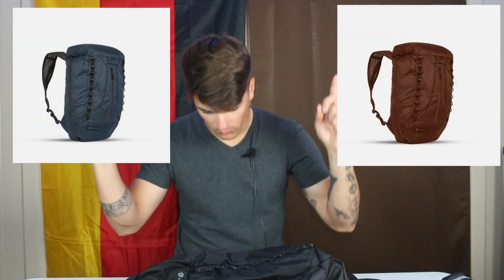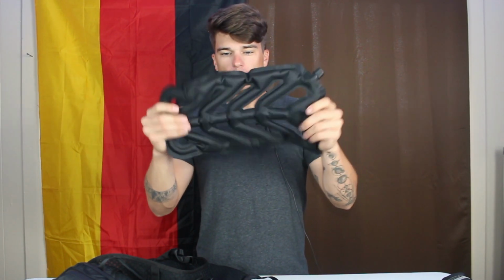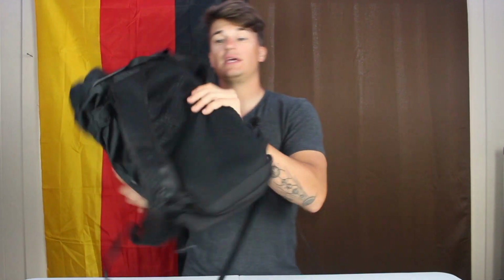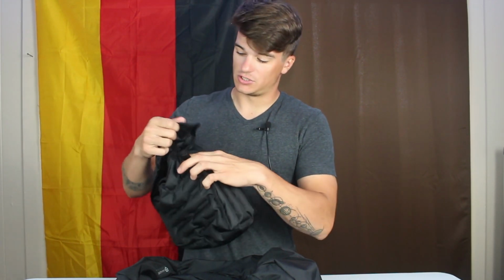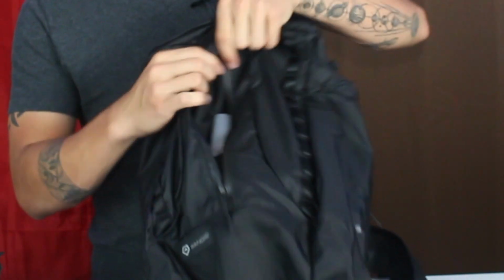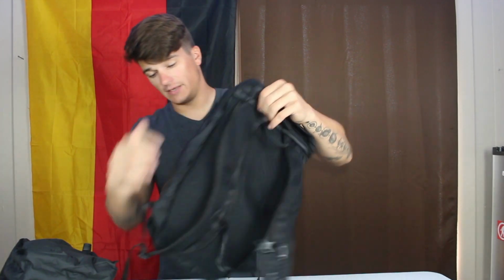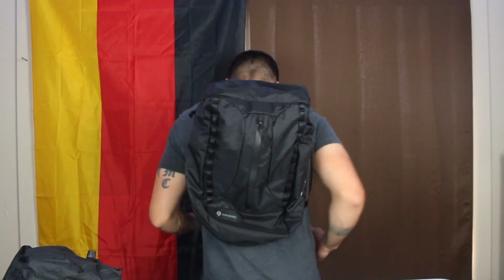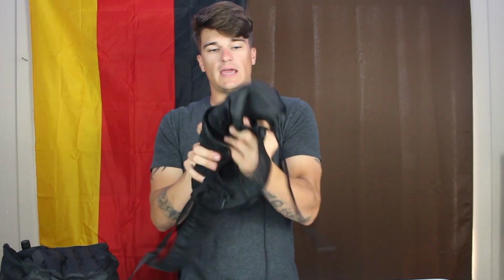WANDRD Veer 18L Packable Bag!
This week we take a look at the WANDRD Veer 18L packable bag! This thing is great for a wide variety of uses and makes a killer packable bag. The inflatable features are a huge plus and bonus as they work extremely well with this bag.